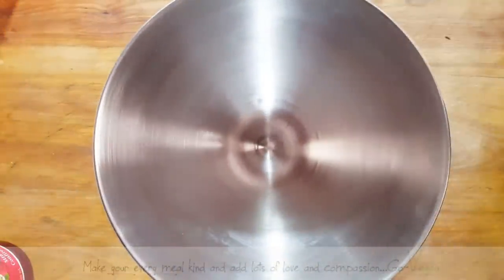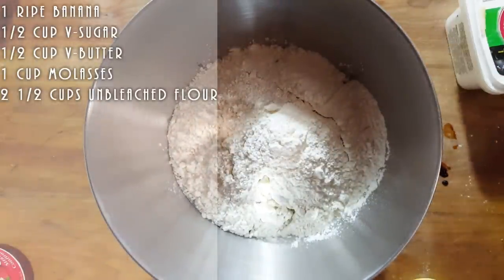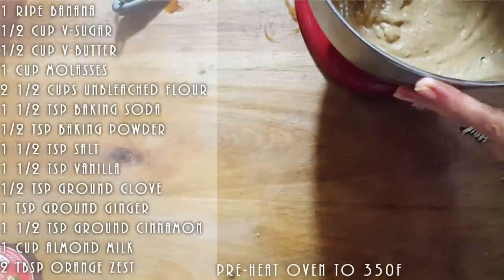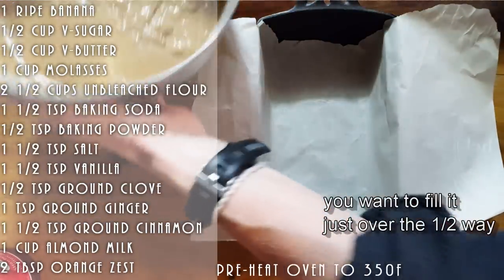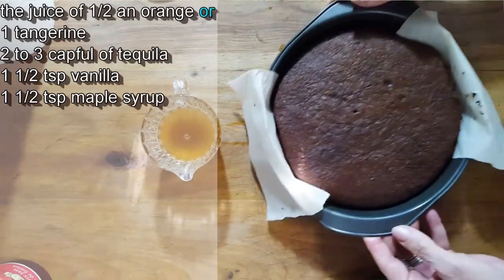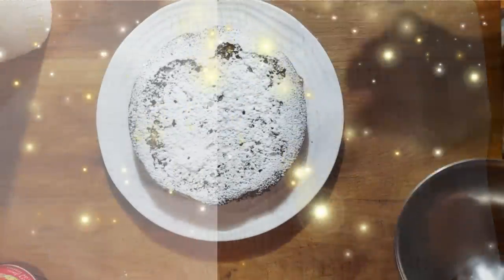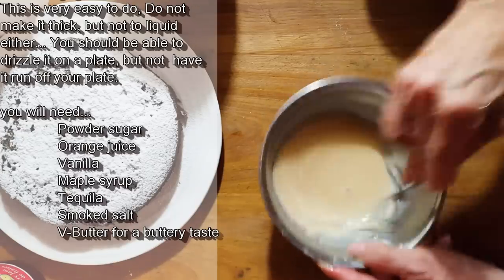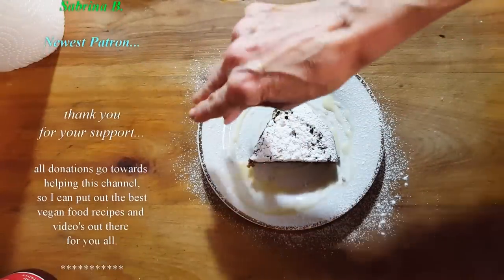GOURMET DRUNKEN VEGAN GINGERBREAD - CHRISTMAS - HOLIDAY - DESSERT | Connie's RAWsome kitchen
LET THEM EAT CAKE!!!

MONTREAL, QUE.